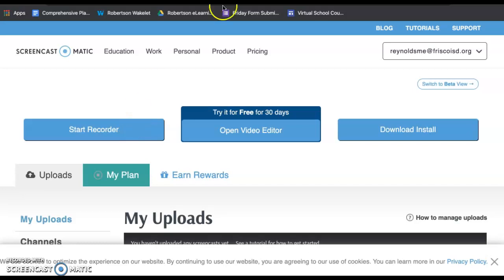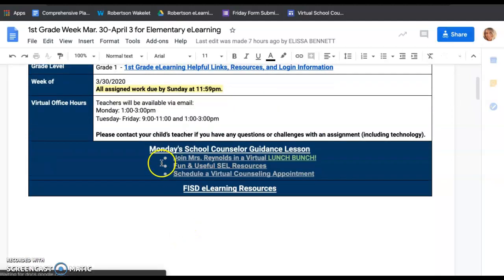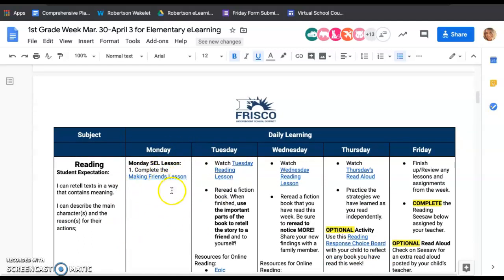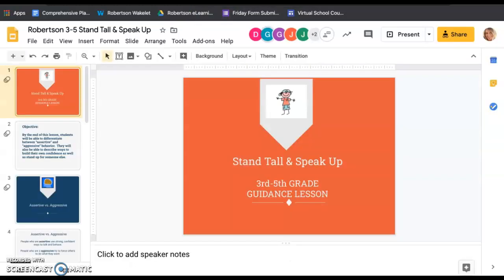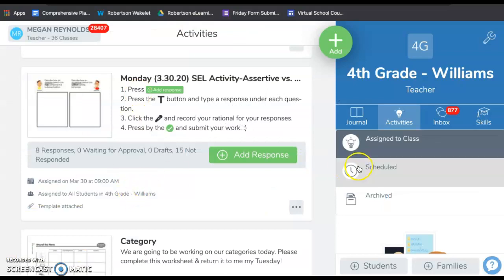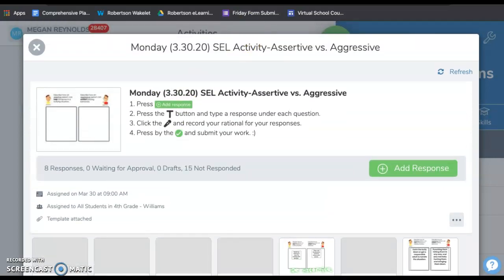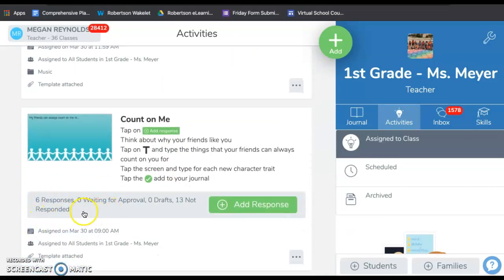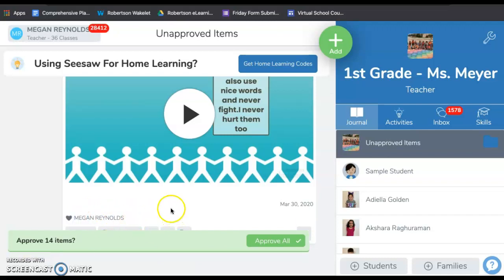Monday eLearning SEL Guidance Lesson